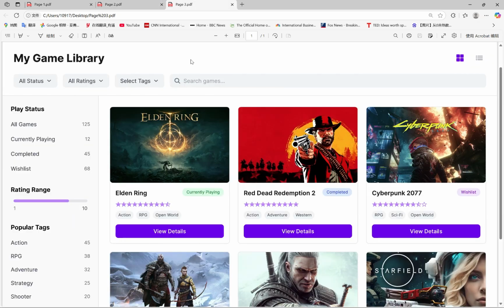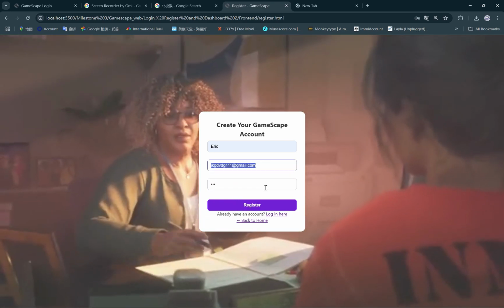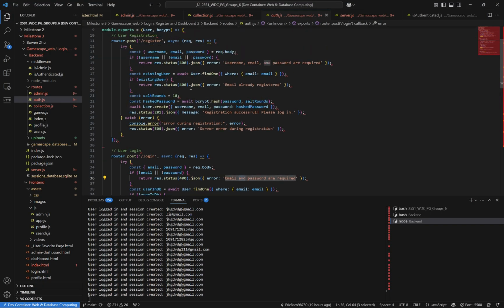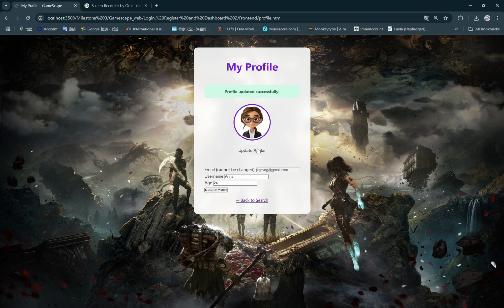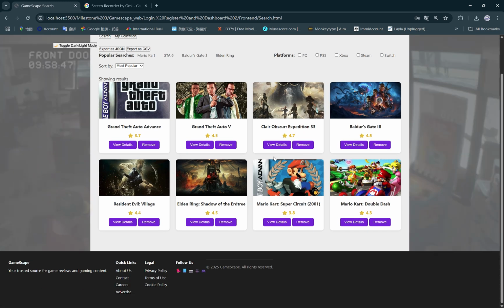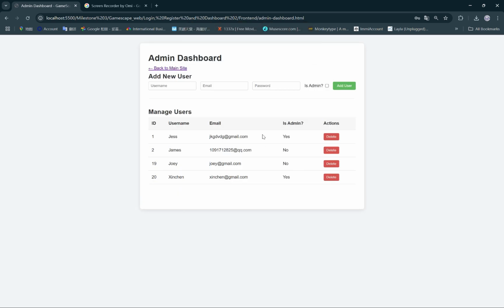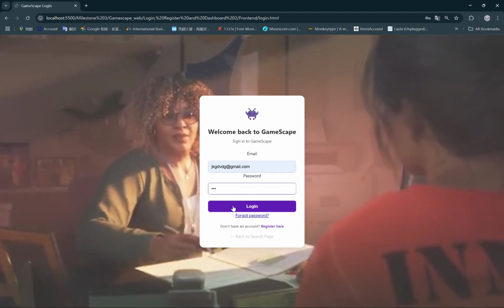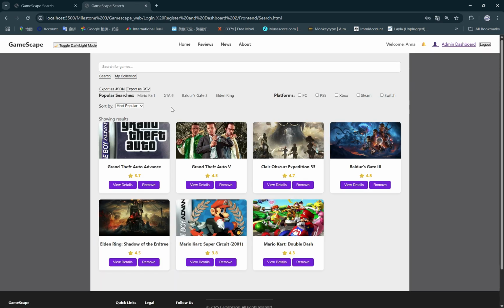PG Groups 6 Group Project Demonstration Video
GameScape: Personalized Video Game Discovery and Journal
Team Members:
Xinchen Luo
Bowen Zhu
Jie Li
Xiyuan Zhang

Video Demonstrator: All teammates